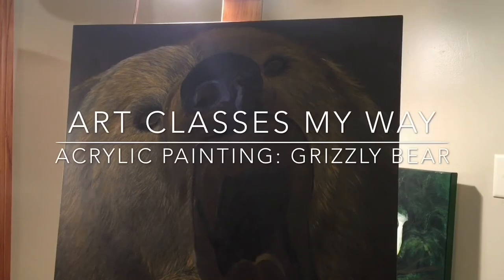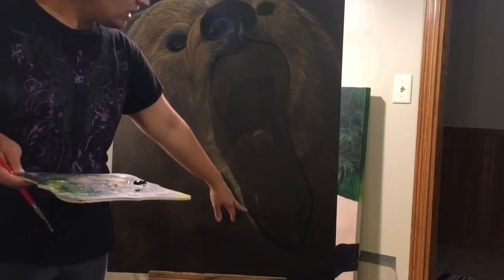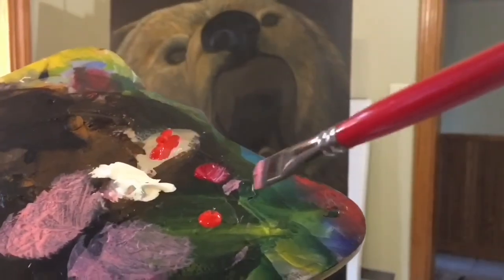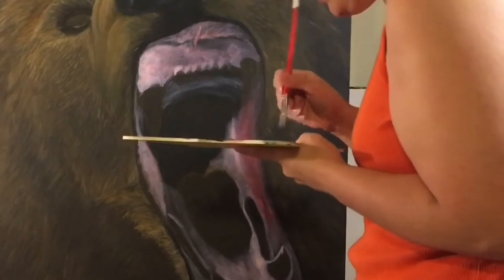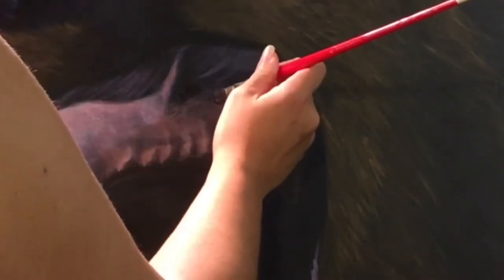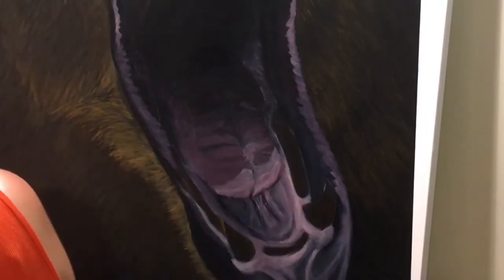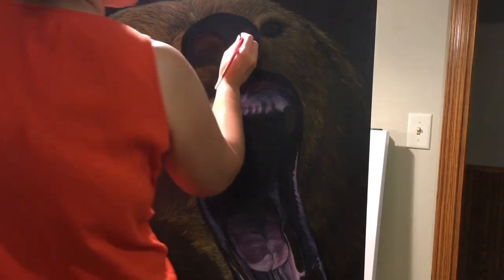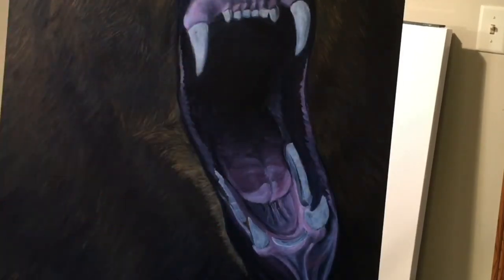Acrylic Painting: Life size Grizzly Bear 2 of 3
If you want to help my channel grow and help me become part time feel free to donate to my patron. By helping me stay supplied in Copper and tools you are investing in your own education.

Grizzly Bear painting 2 or 3. We are now 13 hours into the painting here and I hope you all enjoy this :) The eye tutorial (3 of 3) will be more like a traditional tutorial while most of this 3 part series is for documenting that I painted this. If you have any questions about painting pleases do ask.